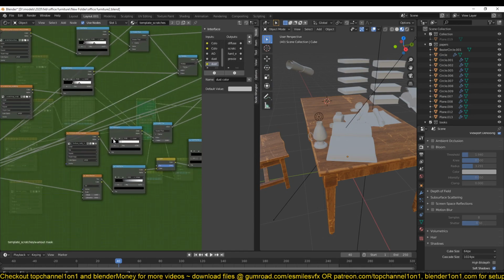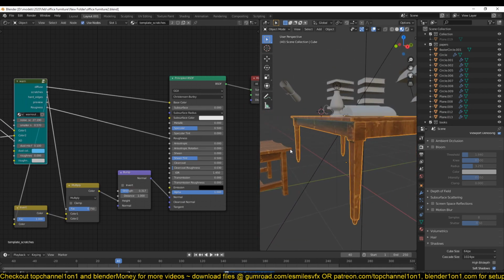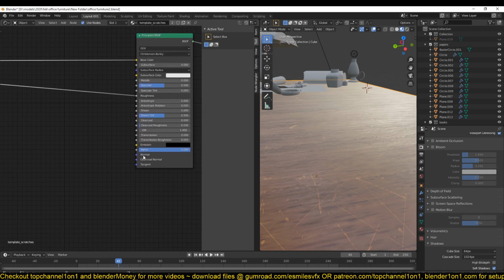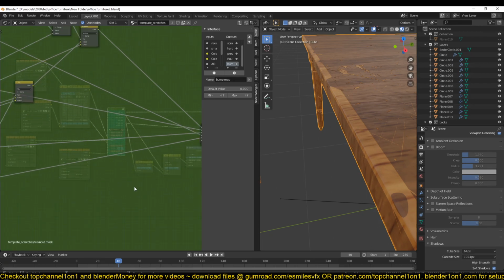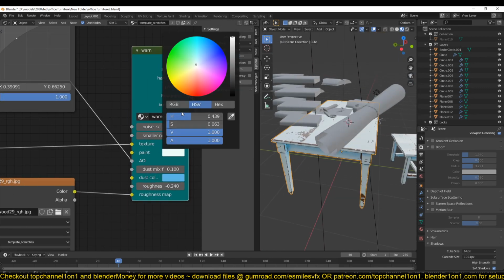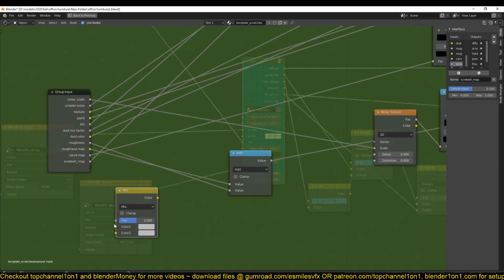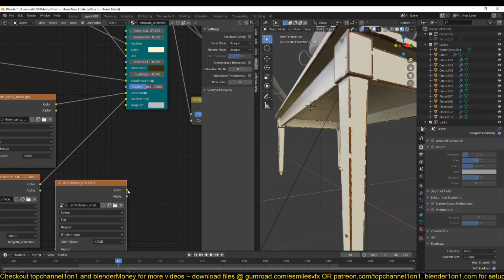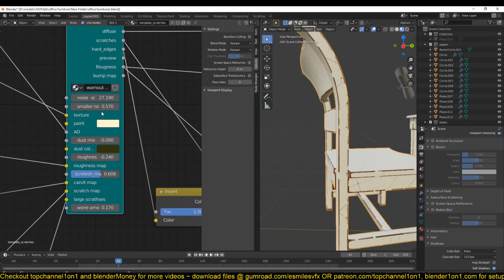part 10 advanced texturing course in blender 28